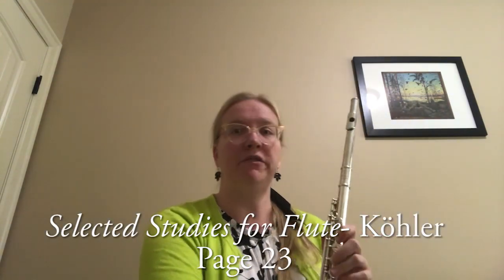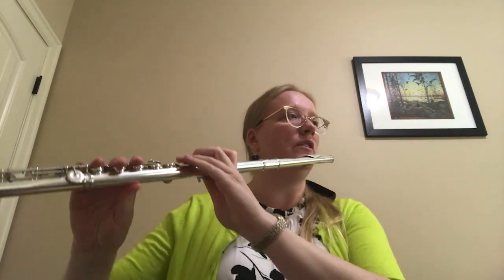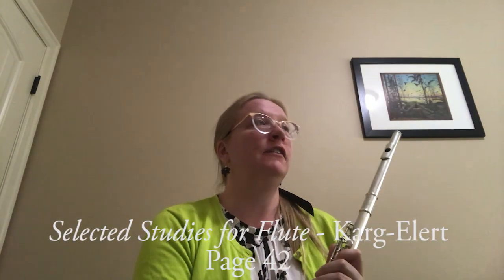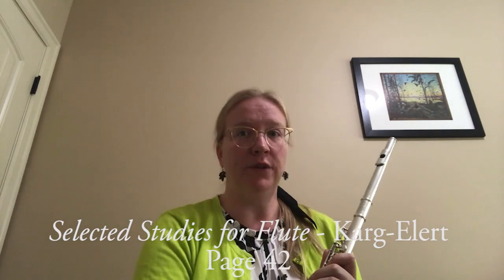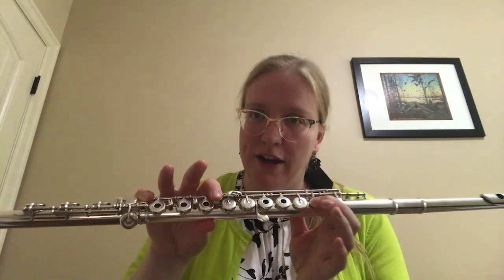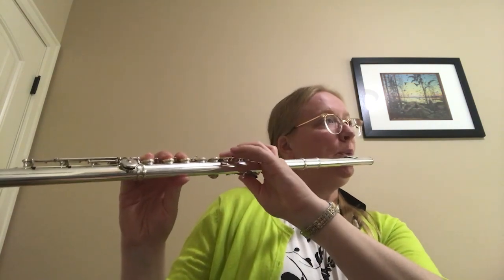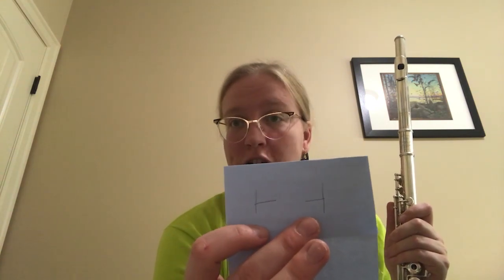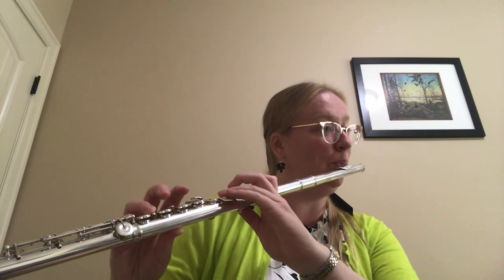Oklahoma (OK) - Flute - All-State Orchestra and Band Audition Instruction - 2023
Instruction and Demonstration of the All State Audition Material for Oklahoma by Lisa Meyerhofer from The Opera In The Ozarks Orchestra